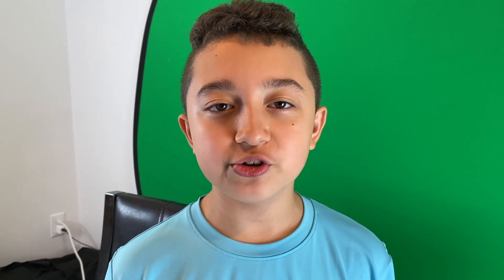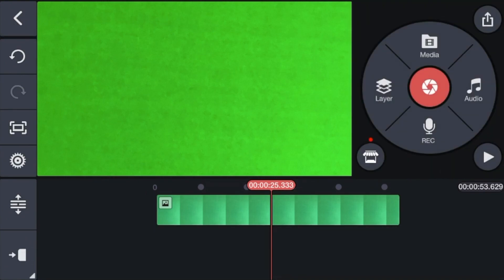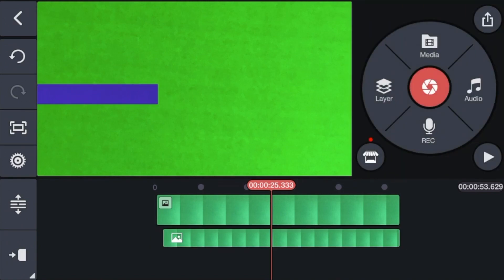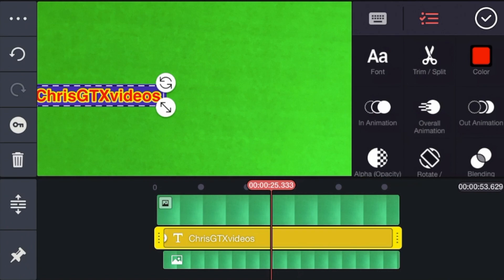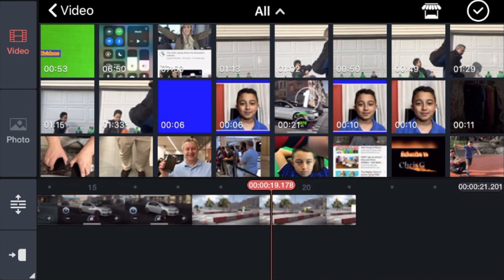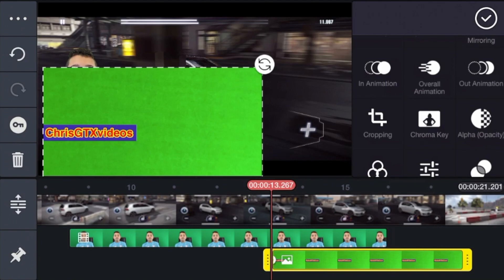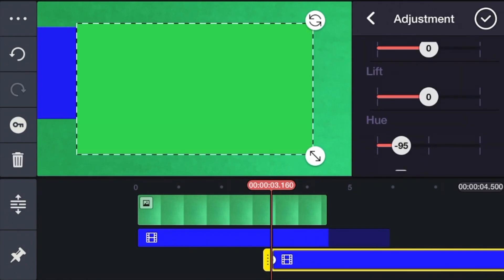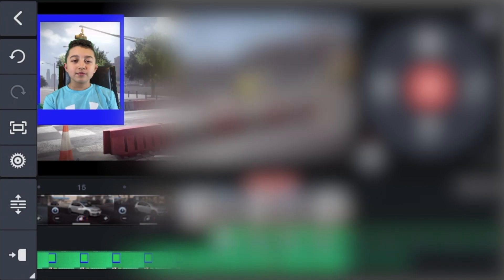Channel Name Under Face Cam tutorial - Channel Name on Face Cam Mobile tutorial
Channel Name Under Face Cam tutorial | ChrisGTXvideos
So You have great Video and Wanna Put a Face cam with Your channel name Under throughout the Video . All You need to do to have the channel Name on Frame or Border is to have some green screen Picture or some similar Colors .
In This Video i'll show You How to put Channel name Under Your Face cam , Border and Even How to Make it As a Preset So Yo'll Always Have The Channel Name frame Ready to use for Your Next Videos .

Putting Channel name on face cam is Super easy but it takes few steps.
So Open KineMaster , Go to Media and Choose Your Green Screen picture , Make it Full Screen.
Then Go to Layers in kineMaster and You can actually select that Clip again From The Media as a second Layer . Now Highlight the 2nd. layer Clip and click Cropping on The Right side , Then crop it to The Bar Size that would be Under the Face cam .
Now also on The right side Click Adjust and change the HUE aka Color to Different color , let's say Blue.
Now go to Layer and select Text , Put Your Channel Name Under where the face cam would be , select Font , Color .Then on scroll down and You can click outline and select Different Color for Your channel Name Text.
Adjust it to Proper size and Here is is Your face cam with Channel Name .